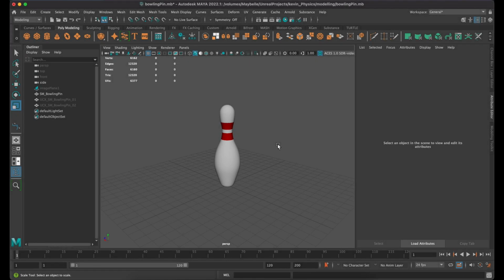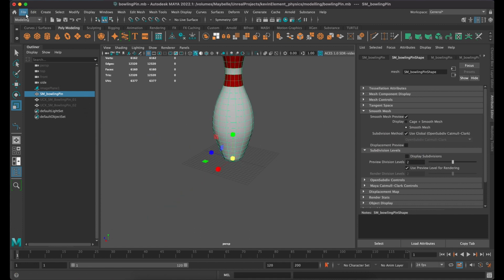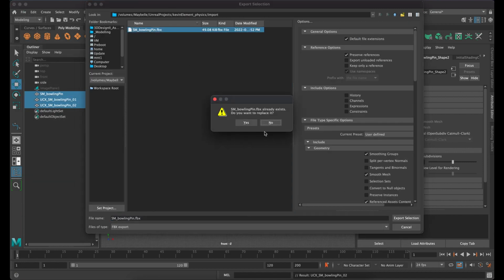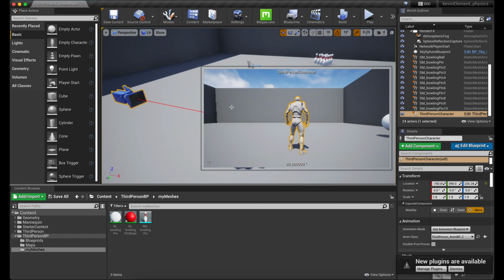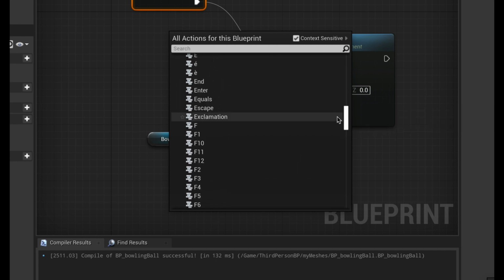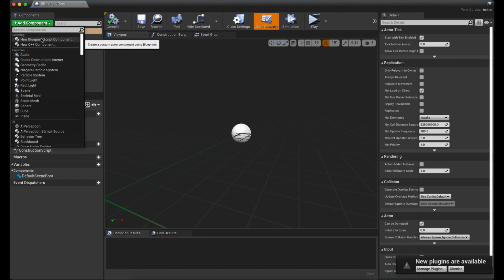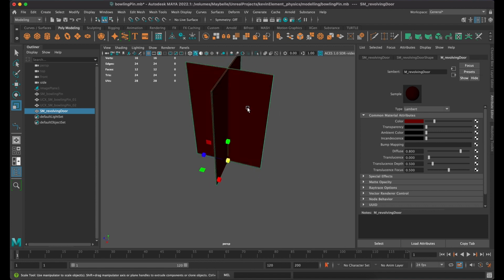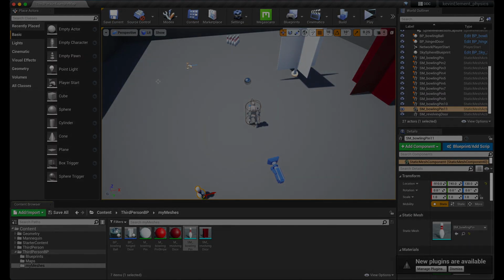Physics Unreal Tutorial - How to Make a Bowling Simulation, Vector Motion, and Bonus Revolving Door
00:00 Intro
00:10 Modeling, Naming and Exporting from Maya for Unreal
11:42 Making Great Simple Collision for Unreal with Maya
24:11 Setting Physics for your object in Unreal
32:49 Creating Motion with Blueprints
41:37 Making an object Move with a Key Stroke in Unreal
53:01 Making Hinged Doors with Unreal and More Collision